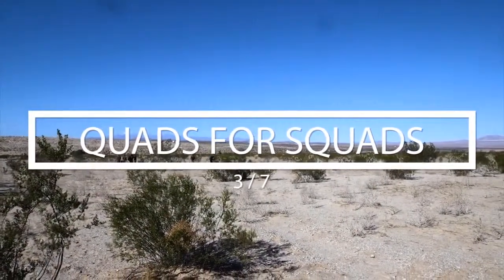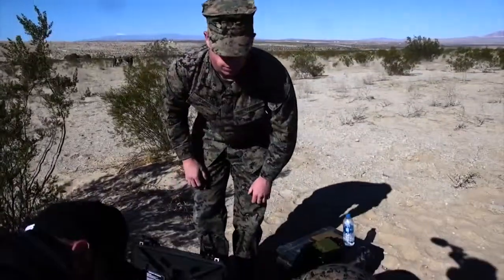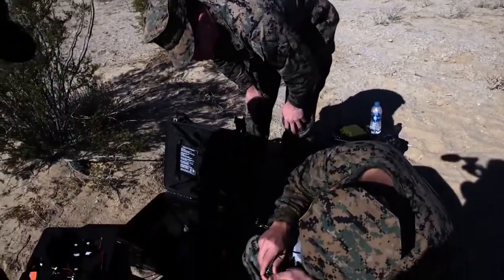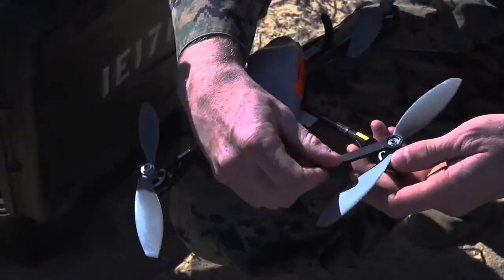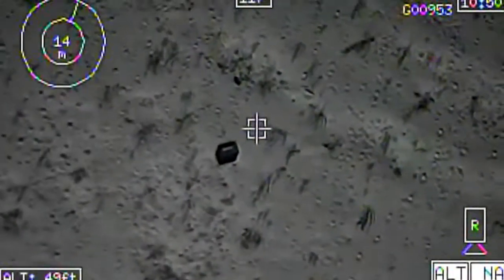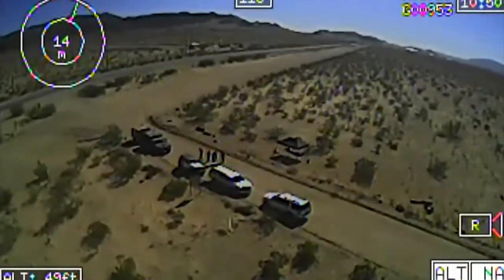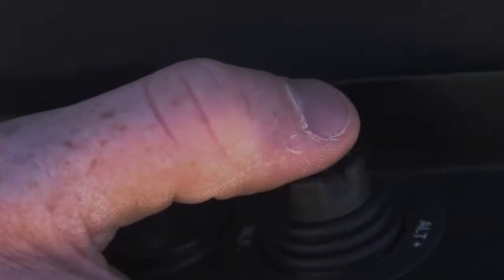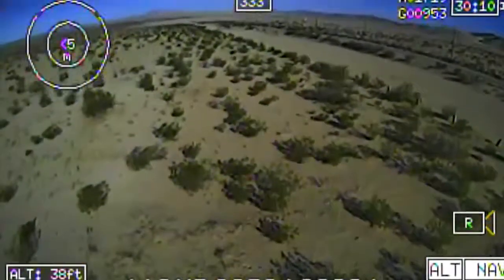Drone Zone Infantry Squads Employ Drones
Marines with 3rd Battalion, 7th Marines conduct Quads for Squads training at Marine Corps Air Ground Combat Center, Twentynine Palms, California, Feb. 28, 2018. The program trains and equips individual squads with small unmanned aircraft systems to be used while forward deployed in force protection, reconnaissance and surveillance, call for fire, and other roles.

(U.S. Marine Corps video by Lance Cpl. Preston Hightower)